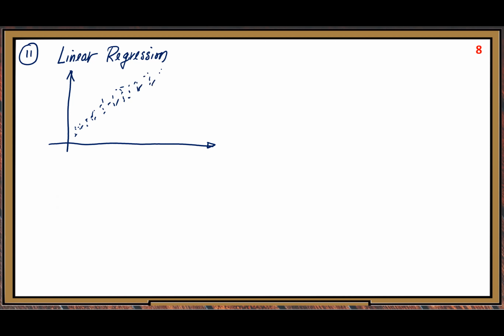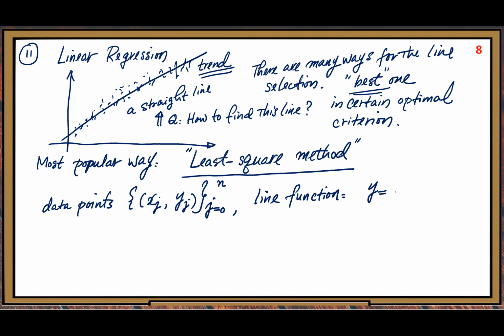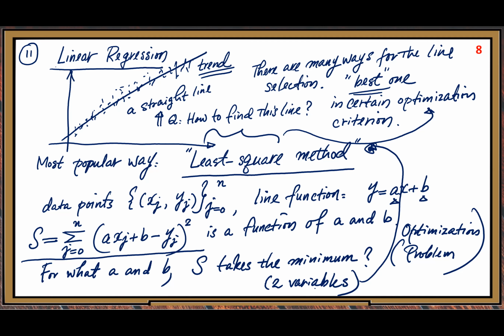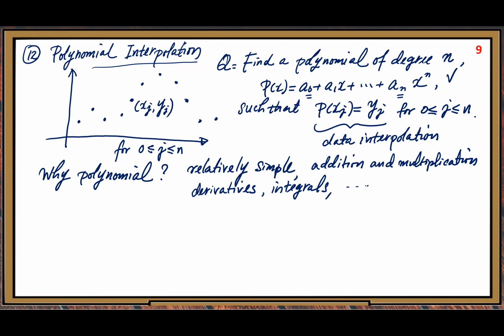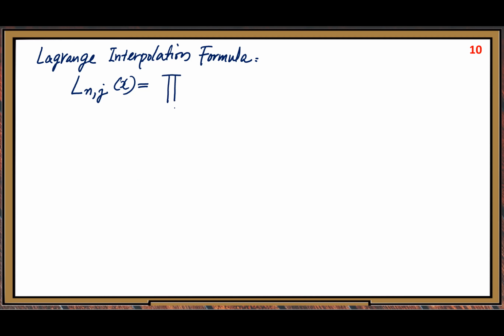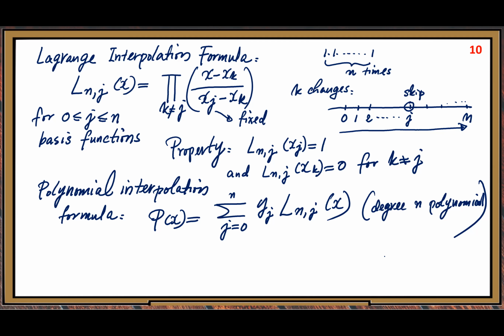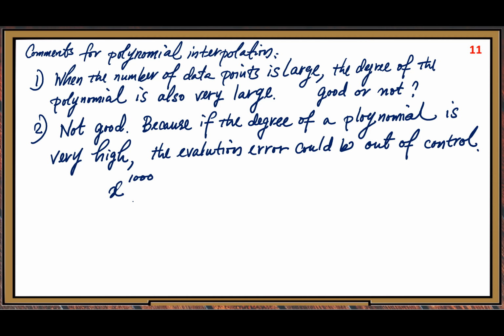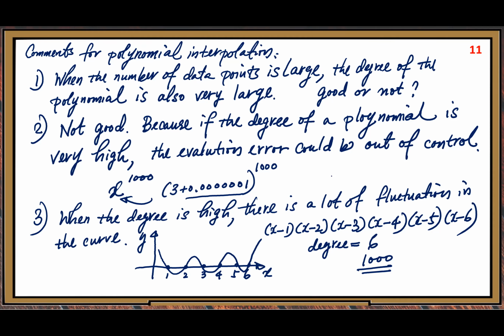CS5880SP23Vid3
This video is for teaching at UMSL:  CS5880,  Spring 2023,  Meeting 3.  Linear Regression and Polynomial Interpolation